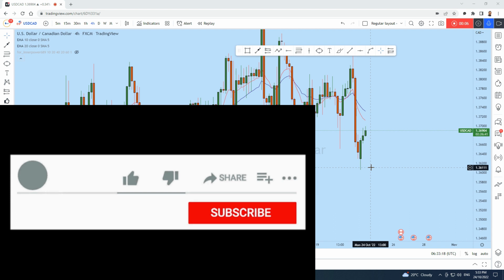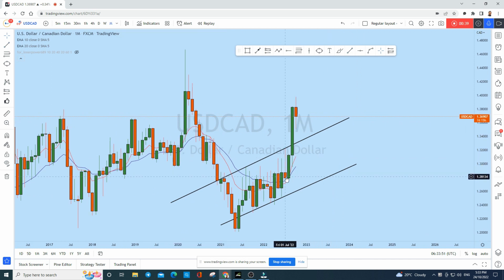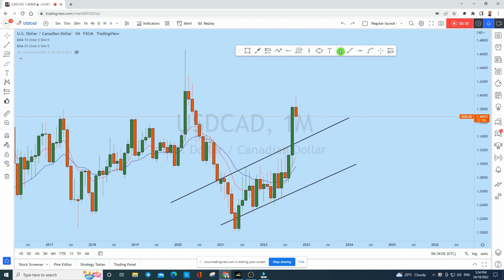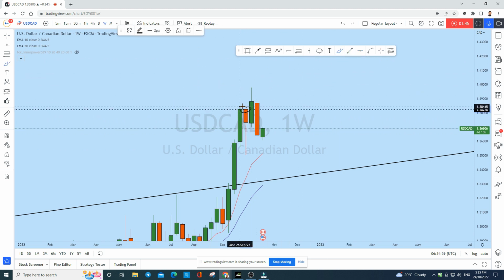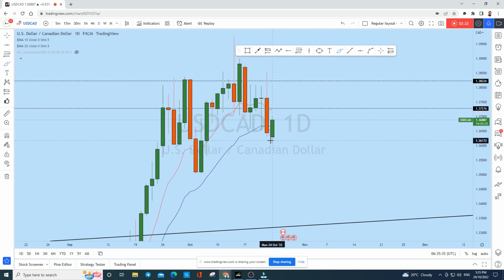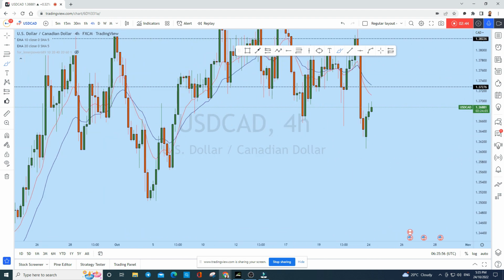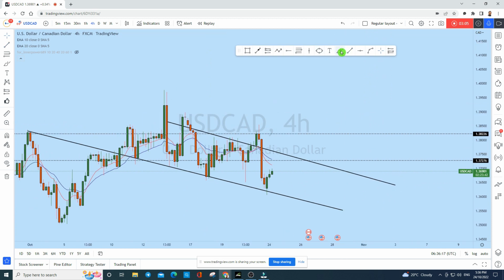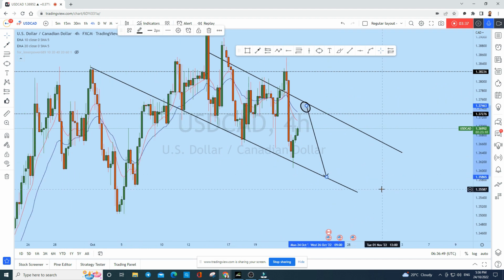USDCAD Analysis Today : Reversal Trading Strategy